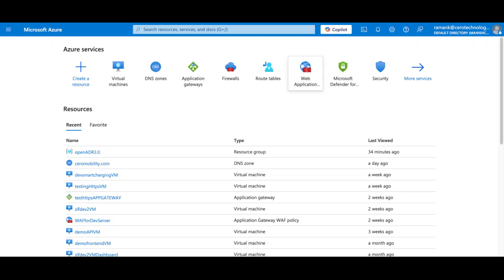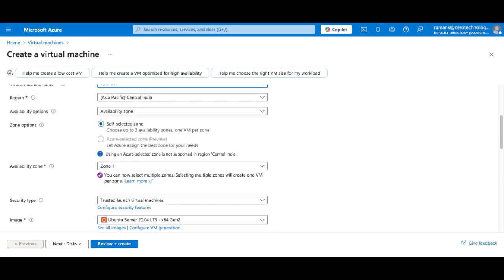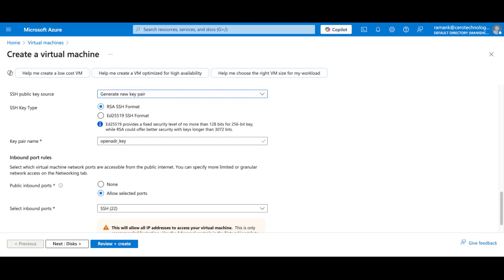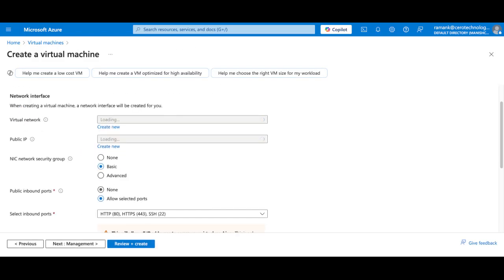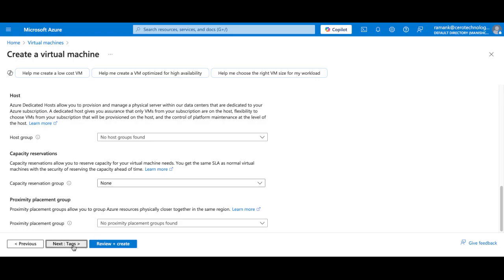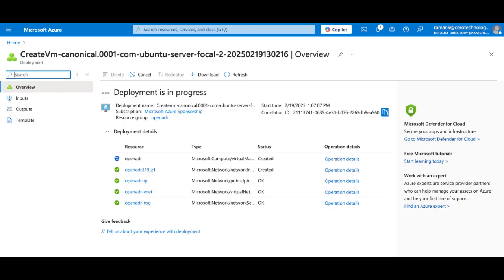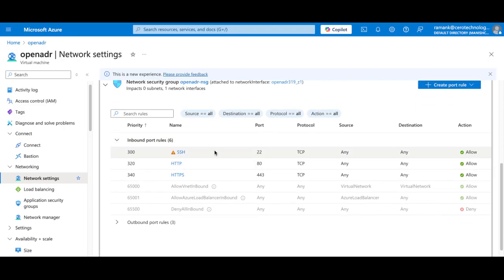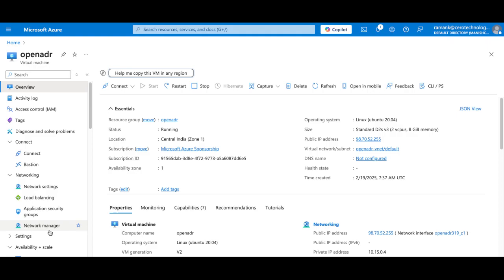How to create azure virtual machine for begineers step by step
How to create a virtual machine in azure portal
Create vm in azure step by step | Create virtual machine in azure portal | Azure vm creation step by step | How to create virtual machine in azure step by step
How to create a Windows Virtual Machine in Azure
Creating an Azure Virtual Machine on Azure Portal | Azure Virtual Machines
Setup an Azure Virtual Machine in JUST 5 minutes - Tutorial
How to create a virtual machine in Azure Portal | Step by Step Beginner Tutorial
Create a Virtual machine on azure portal
How to Create a Virtual Machine on Azure Portal,
Azure Portal virtual machine setup,
Creating a VM on Azure,
Azure VM creation tutorial,
Step-by-step guide to create a virtual machine in Azure,
Azure virtual machine setup for beginners,
How to set up a virtual machine in Azure Portal,
Azure VM configuration,
Virtual machine creation in Azure Portal,
Azure Portal VM tutorial
Virtual Machine
VM
Virtualization
Hypervisor
Cloud Computing
Cloud VM
Server Virtualization
How to use a VM
VM Tutorial
VM Setup Guide